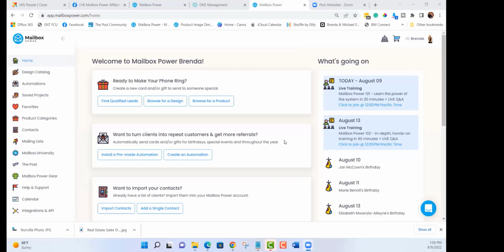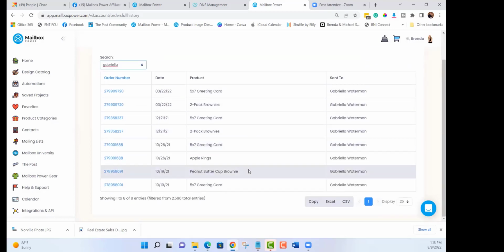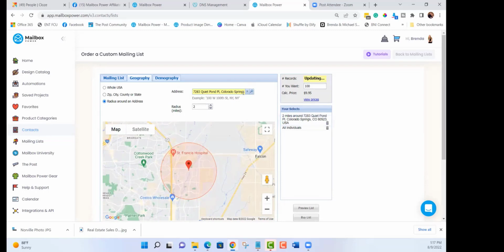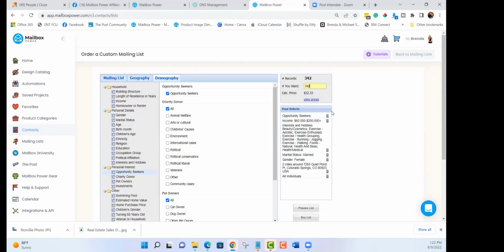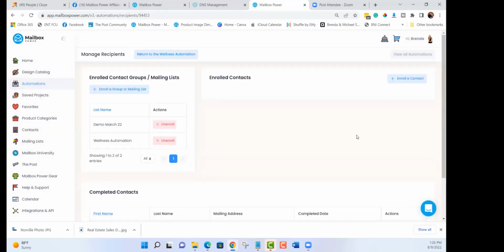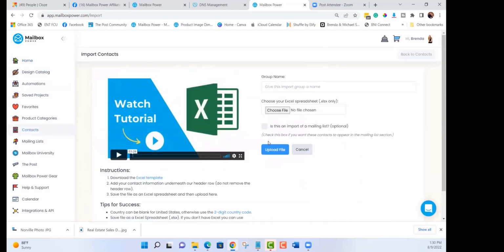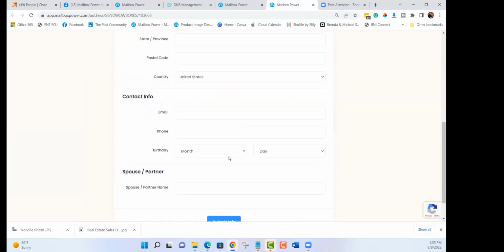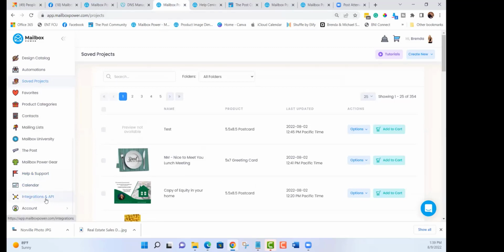Mailbox Power 101 Training - August 2022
This video teaches you the basics of how to use the Mailbox Power system, including how to import/collect addresses, find and select pre-made designs in our design catalog, set up an automation, and build a mailing list, to name a few.

Mailbox Power is an automated customer engagement & follow-up system that helps you find new clients ($.10 - $.20 qualified leads), maintain current clients & generate referrals.

Did you know that simply saying "Thank You" to your clients will increase your business by 17%!

Already have a Mailbox Power account?
Struggling with getting the most out of the system?  We can help!!
Add Our Card A Month Club yearly membership to your Mailbox Power account and it takes the guesswork out of staying Top of Mind with your clients!

Grab a FREE copy of the Best Selling book, Life's Real Currency, Build Your Business on Relationships, A Foundation for Success (just pay $7.95 S&H)